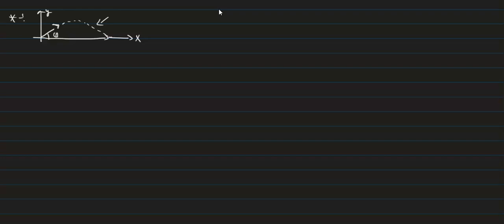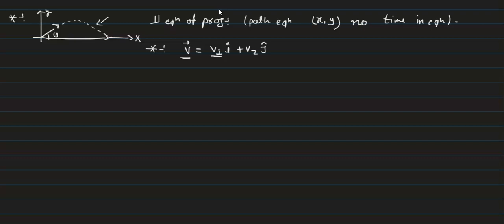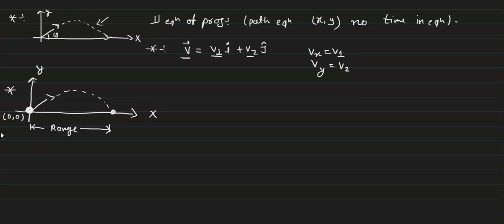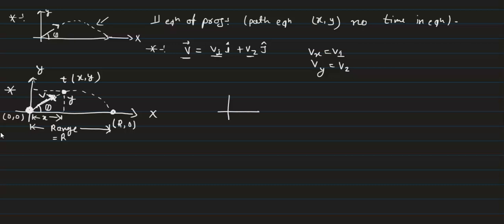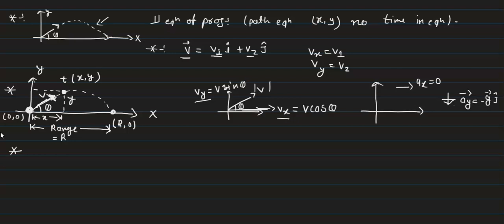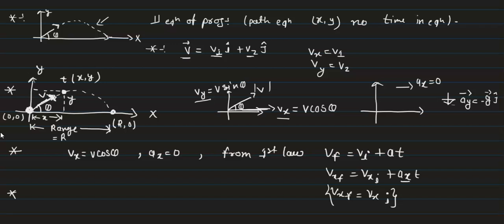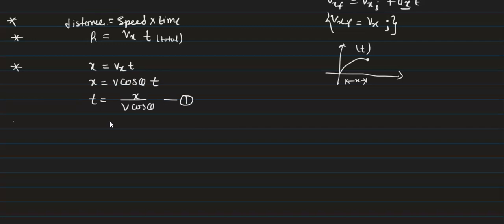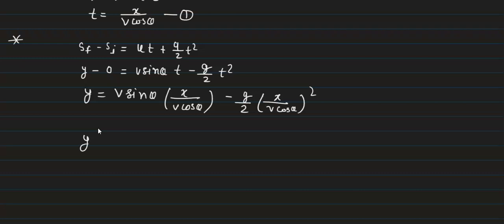Projectile Motion & Path Equations | Ace IIT JEE & NEET Physics!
In this video, we dive deep into the concept of projectile motion, a crucial topic for IIT JEE and NEET Physics. Understand the fundamentals of projectile motion, including its path equation, and learn how to solve problems step-by-step. This detailed explanation will help you grasp the key concepts, formulae, and tips needed to ace your exams. Perfect for students preparing for competitive exams like IIT JEE and NEET.